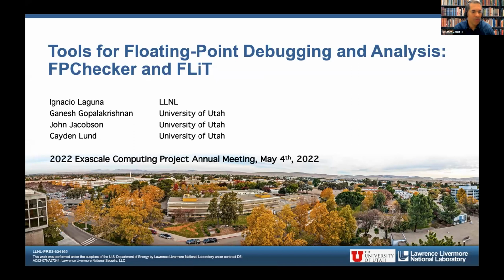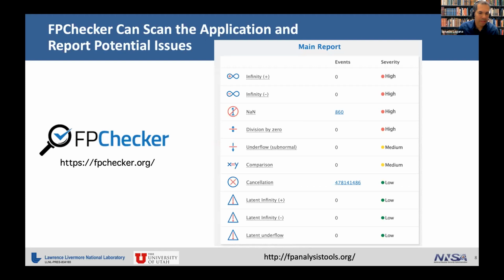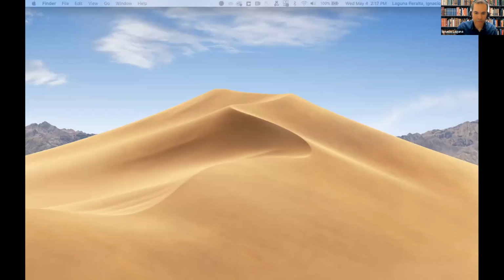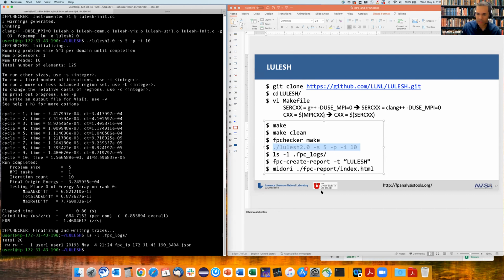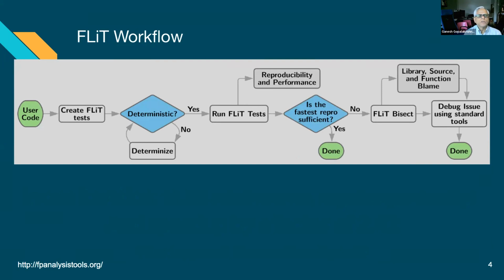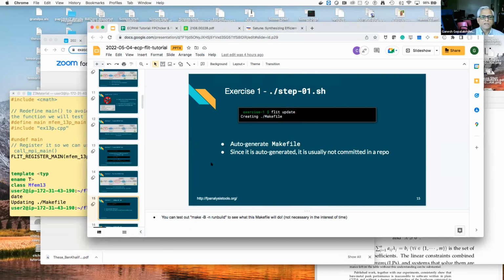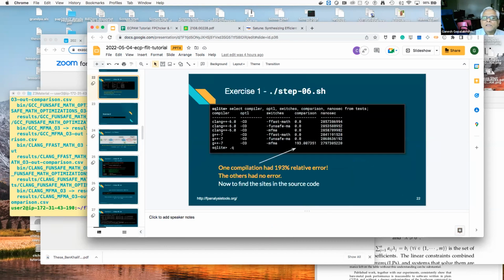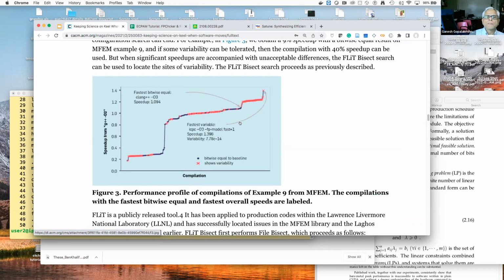Tools for Floating Point Debugging and Analysis FPChecker and FLiT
With the proliferation of heterogeneous architectures, multiple compilers and programing models, numerical inconsistencies and errors are not uncommon. This tutorial will show how to debug numerical issues using two tools, FPChecker and FLiT. FPChecker performs detection of floating-point exceptions and other anomalies, reporting the location of such errors (file and line number) in a comprehensive report. It can check for errors in CPUs (via the clang/LLVM compiler) and in NVIDIA GPUs. FLiT identifies the location of code that is affected by compiler optimizations and can produce inconsistent numerical results with different compilation flags. The tutorial will provide hands-on exercises to demonstrate the tools.